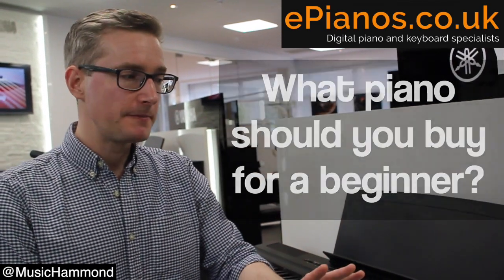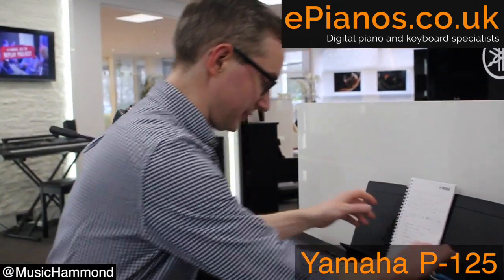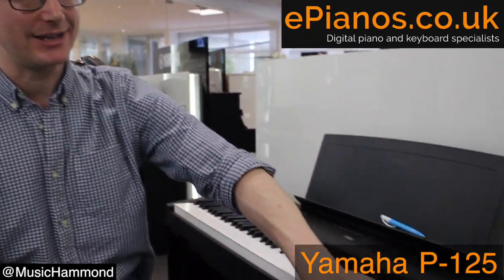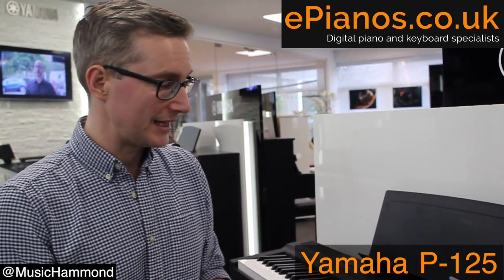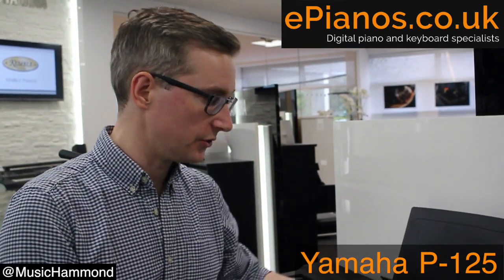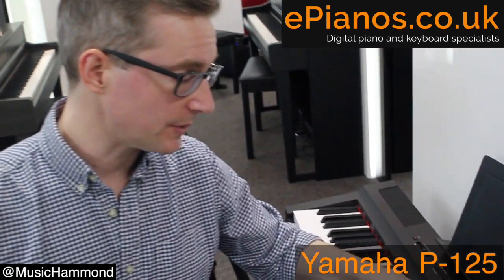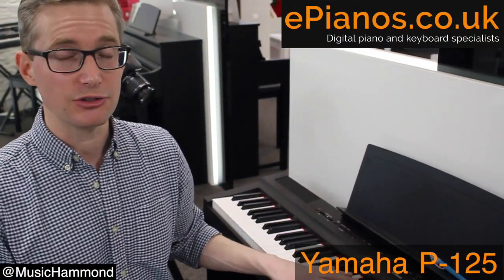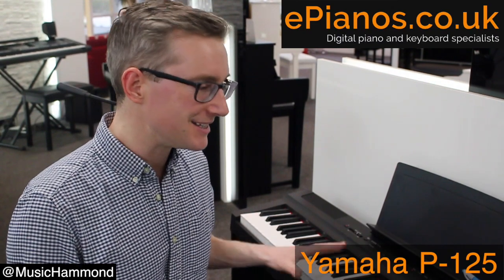What piano should I buy for a beginner?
It's @MusicHammond showing our most popular piano for beginners.

for the UK's best deals on Yamaha digital pianos and keyboards.

Delivery is FAST and FREE across the UK.